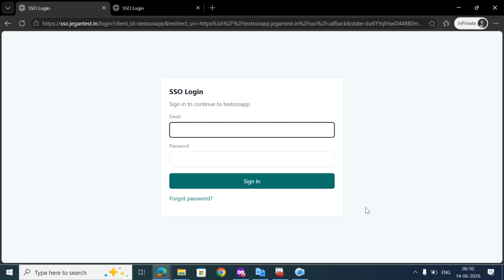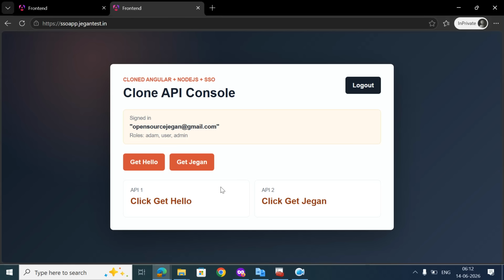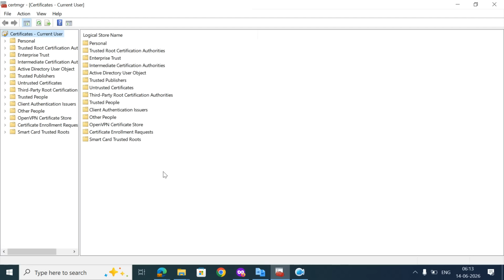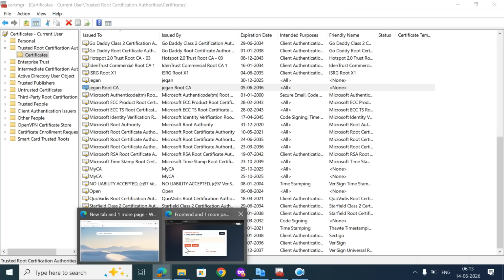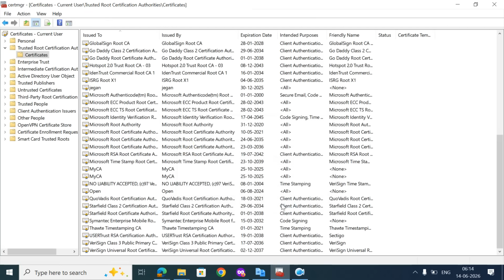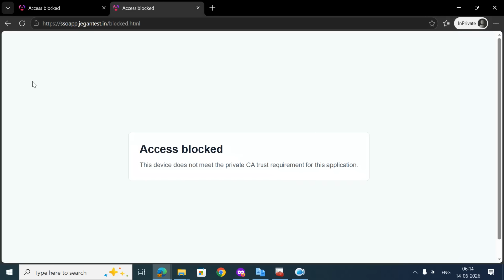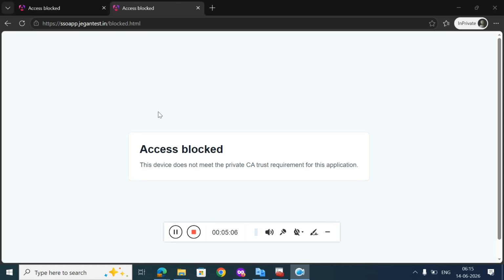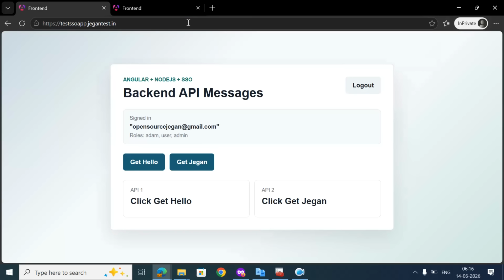Cybersecurity : Part 4 : Integrated Web Application demo with my IDP and Private CA as MFA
What colleagues, managers, clients, directors, executive directors, CTOs, CSOs, and other senior technology leaders Say About Me:

  In Part 4 of this cybersecurity series, I demonstrate an integrated web application using our custom JWT SSO Identity Provider with Private Certificate Authority based MFA.

  This demo shows how a web application can use centralized SSO login along with client certificate validation as an additional authentication layer. The goal is to show how Private CA based MFA can strengthen access control beyond username and password authentication.

  Topics covered:

  - Web application integration with custom JWT SSO IDP
  - Private CA based MFA flow
  - Client certificate authentication concept
  - Centralized login and callback handling
  - JWT access token and refresh token usage
  - Secure backend-only code exchange
  - User and client application access control
  - Certificate-based trust validation
  - Session handling and logout behavior
  - Practical demo of IDP plus Private CA MFA integration

  This video is useful for cybersecurity learners, developers, and architects who want to understand how custom SSO and certificate-based MFA can work together in real-world web applications.